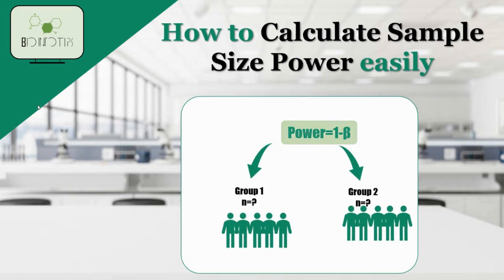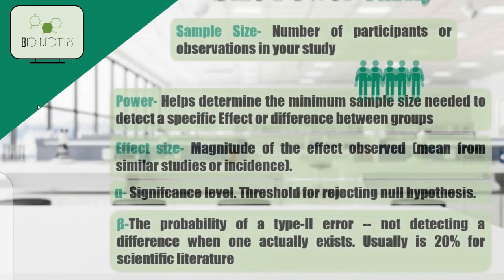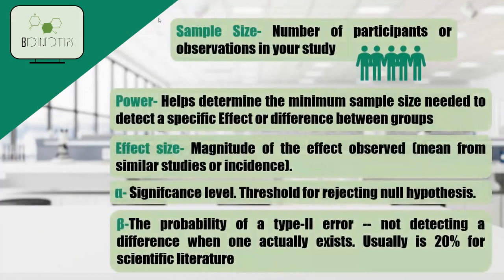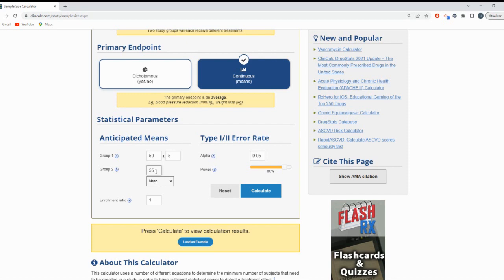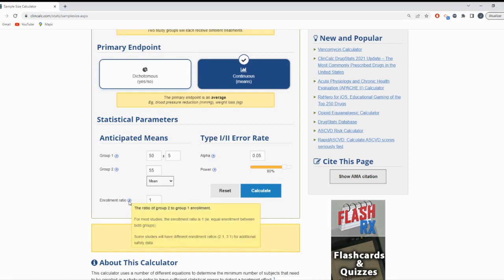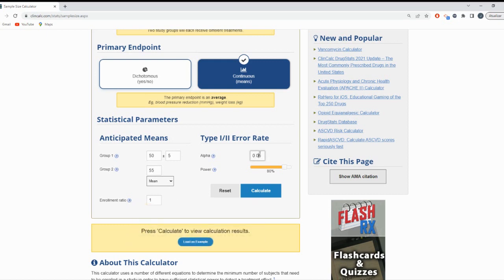How to calculate Sample Size using Power Analysis to answer your reviewers 👨🏻‍🔬